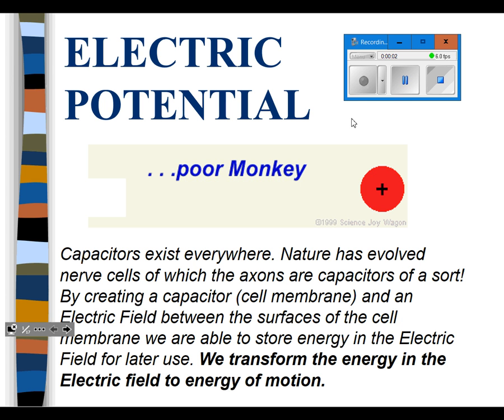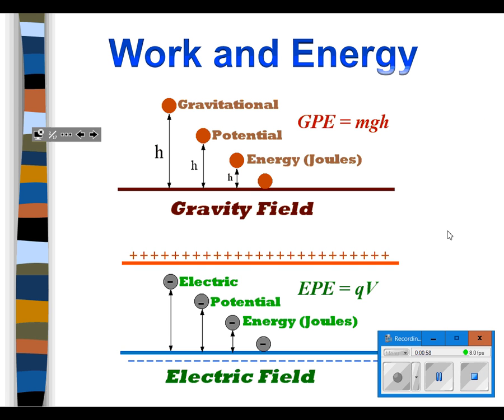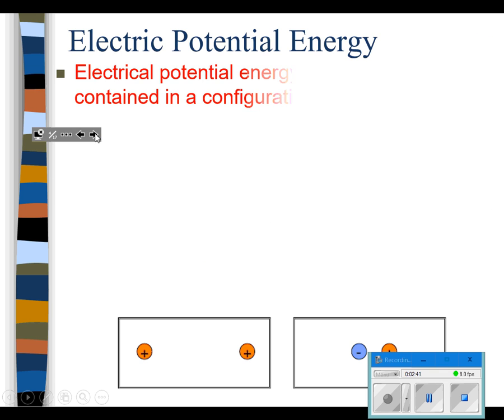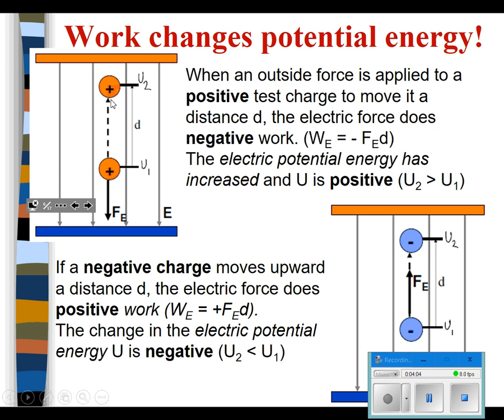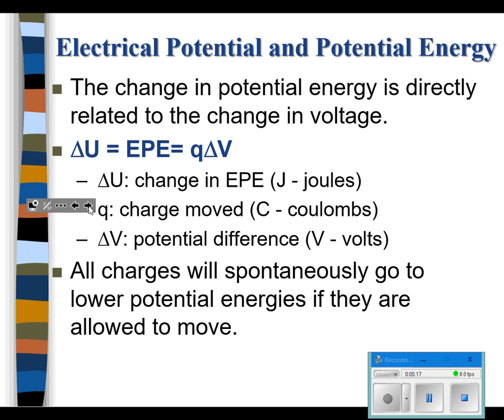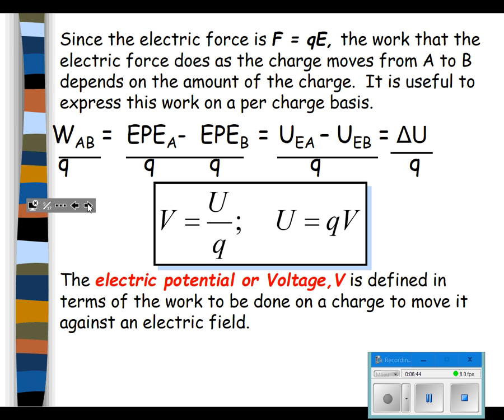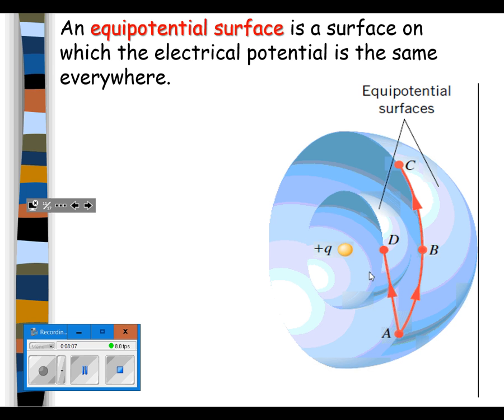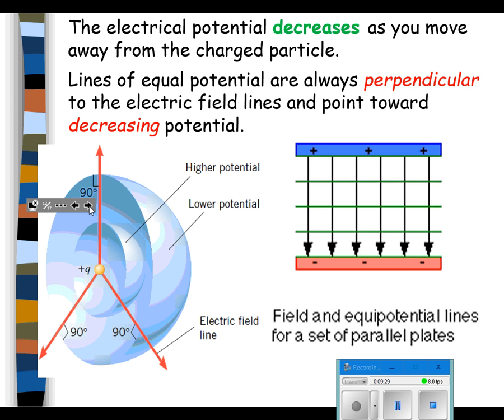AP 2 EP&EPE part 1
AP 2: First half of Electric Potential & Electric Potential Energy Notes